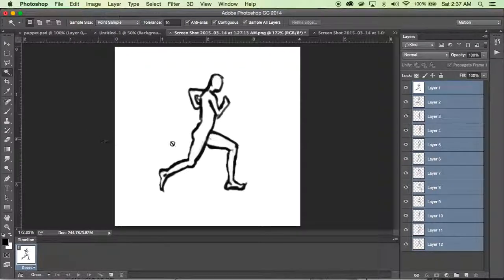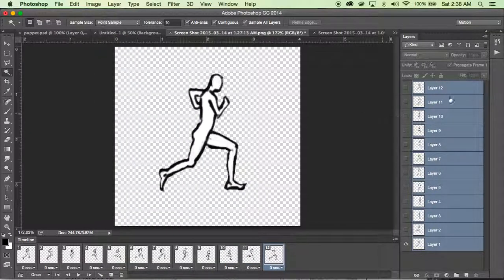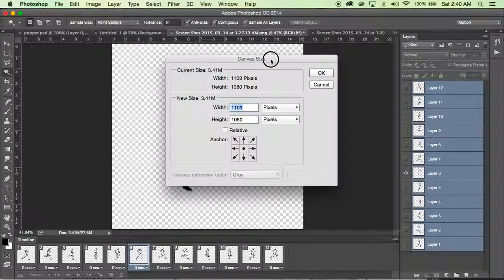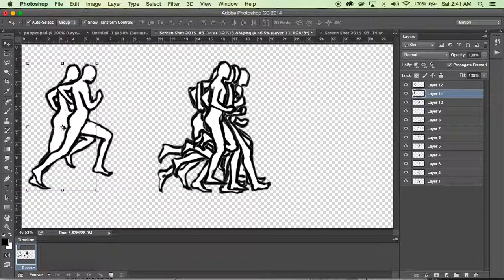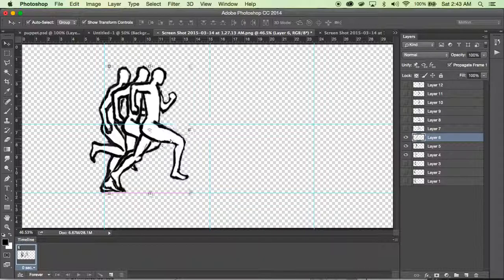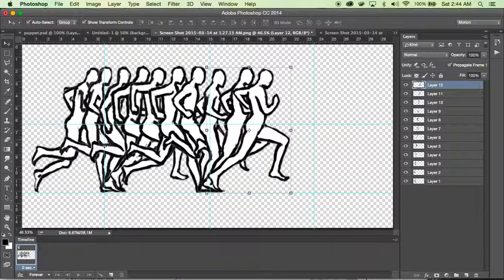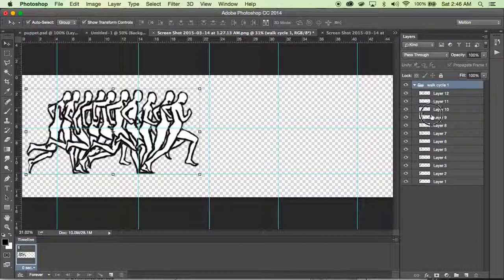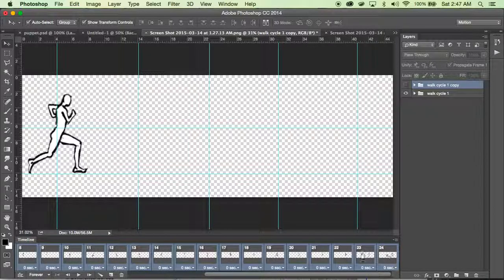Run cycle across page in Photoshop